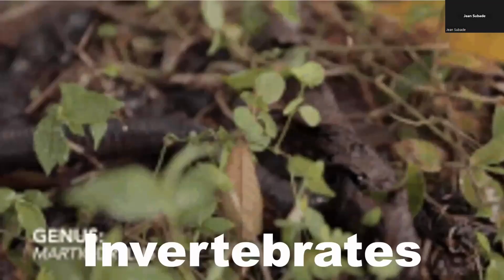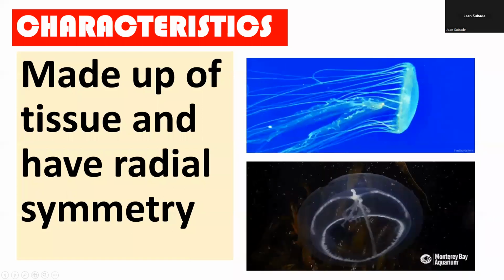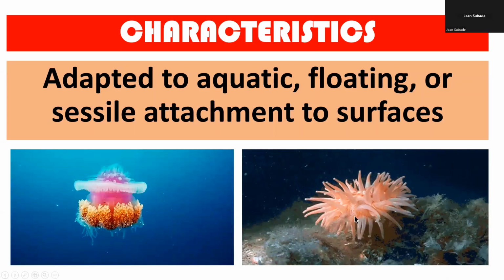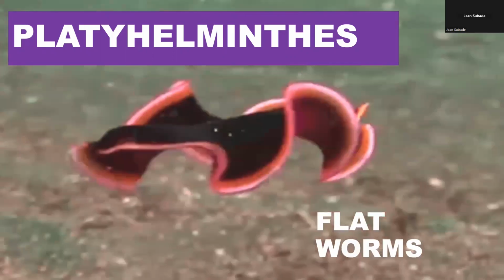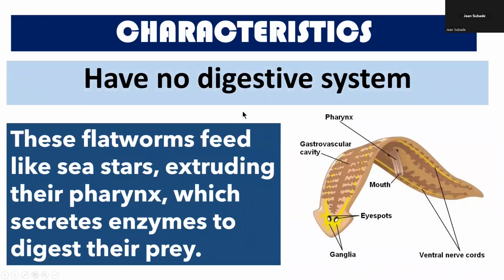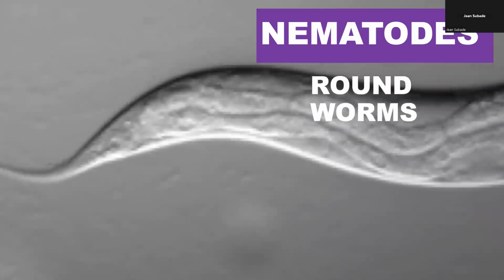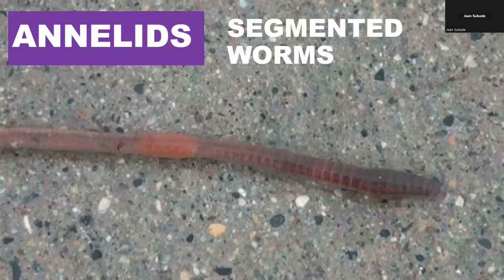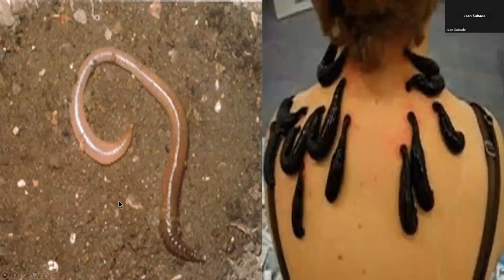Cnidarian, Platyhelminthe, Nematode and Annelid